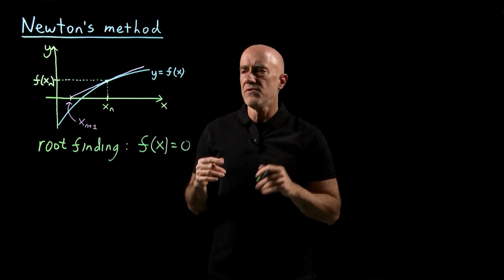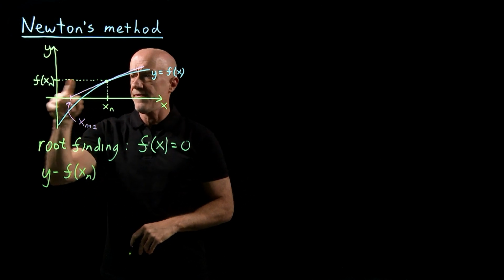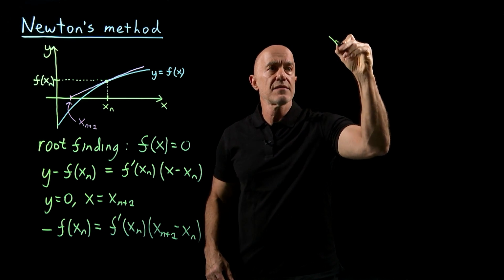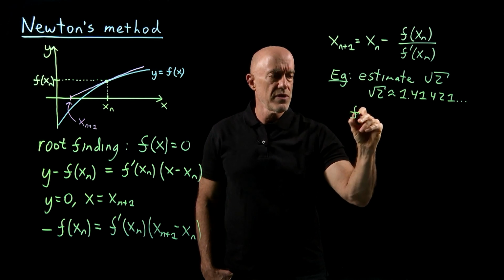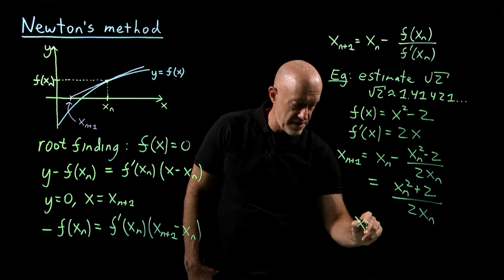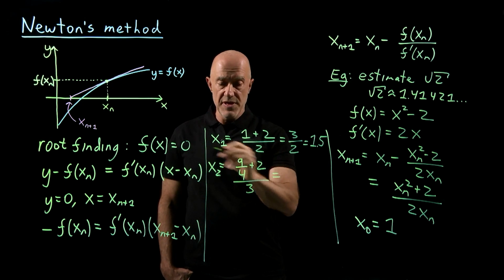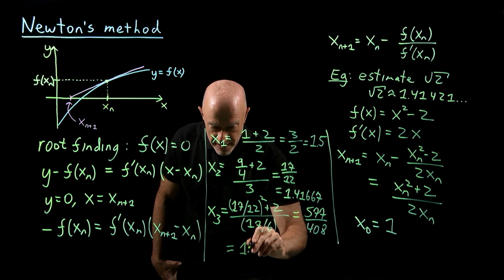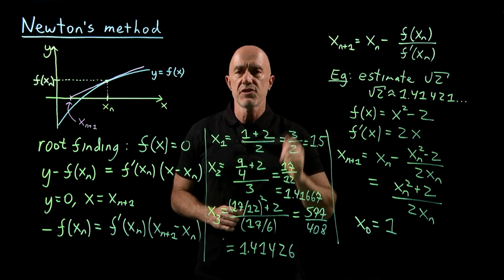Newton's Method for Root Finding | Lecture 48 | Calculus for Engineers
Learn how Newton's method provides an efficient approach for finding roots of equations. By iteratively refining guesses using tangents, this method quickly converges to solutions, as demonstrated in the example of estimating the square-root of two.